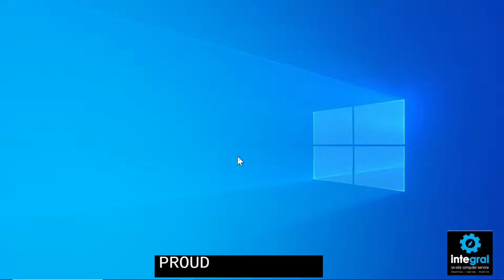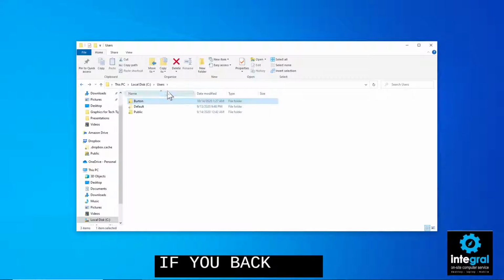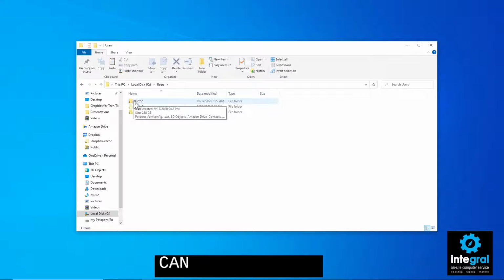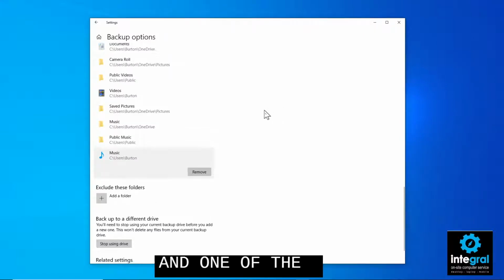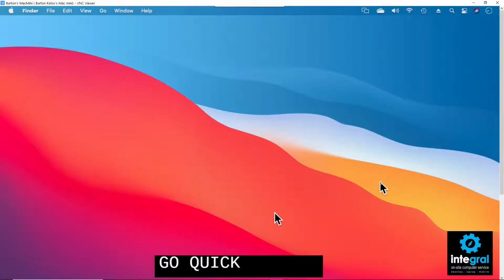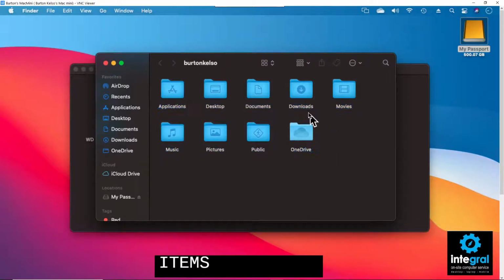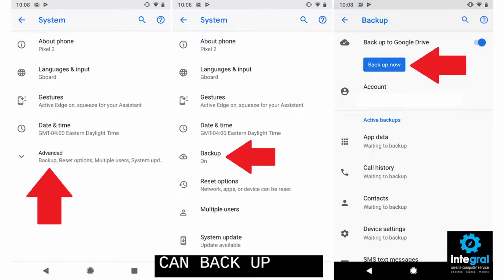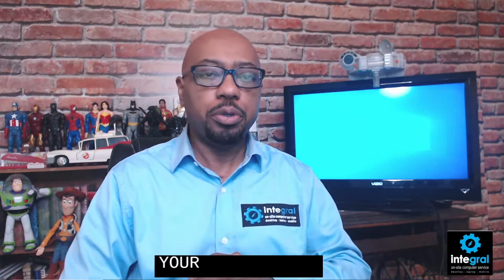How to Backup and Restore To Your Computer, Smartphone and Tablet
In this video, I'm giving you step by step directions on how you can easily backup your computers, smartphones, and tablets.

Let’s talk about computer and technology tips LIVE! Join me every Wednesday at 6:00 PM CST

On this channel, I teach people how to get the most out of the technology they use at home and work. I also show service providers how they can make more money.  Doesn't matter what type of service business you're in, if your primary business is helping people with some type of service, I can help you make more money.   I love technology, I've read all of the manuals and I'm serious about making computers and technology easy to use for everyone!